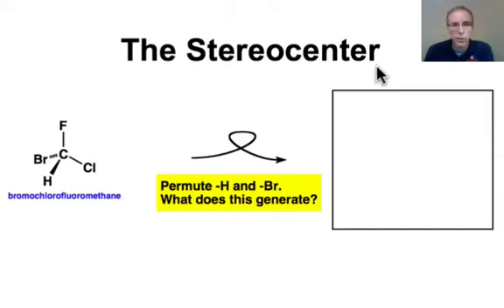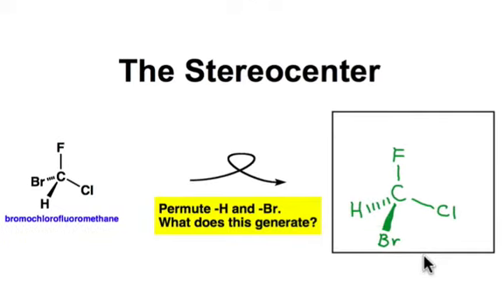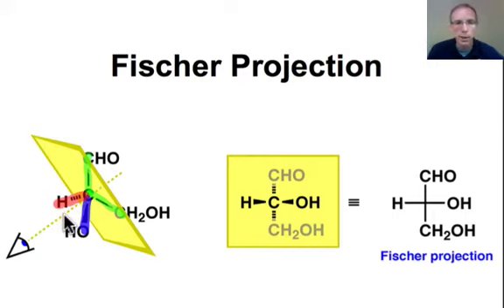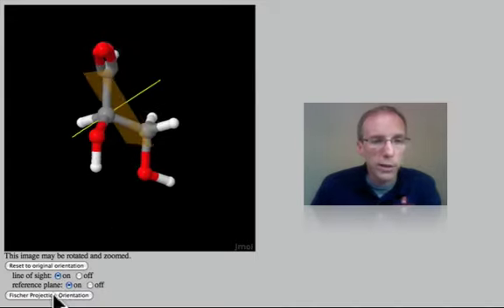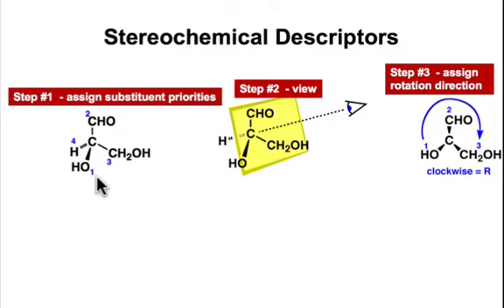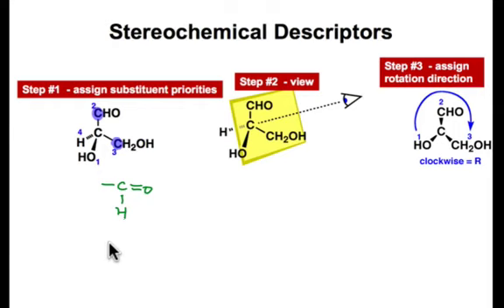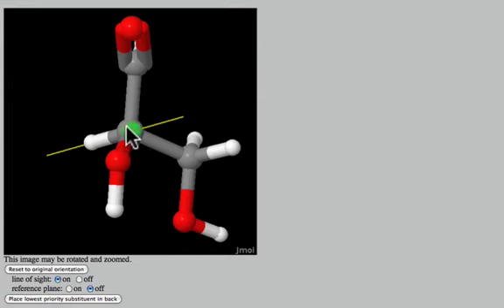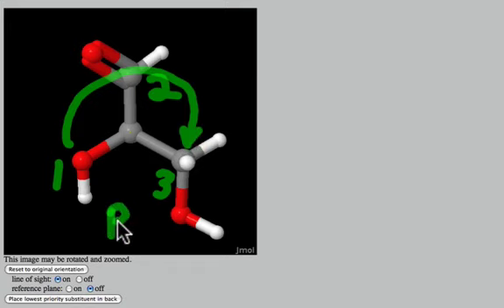Stereocenters and Stereochemical Descriptors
This video describes the properties of stereocenters, the "units" of stereochemistry. A stereocenter is a tetrahedral atom with four different groups attached. There are two ways for the groups to be arranged around the stereocenter, and these are referred to as "configurations." Organic chemists label them (R) and (S).